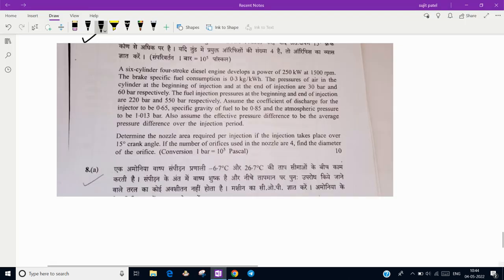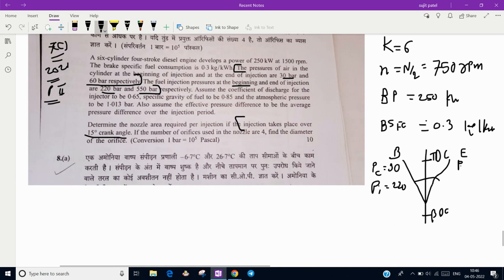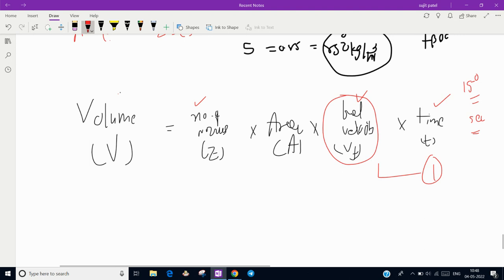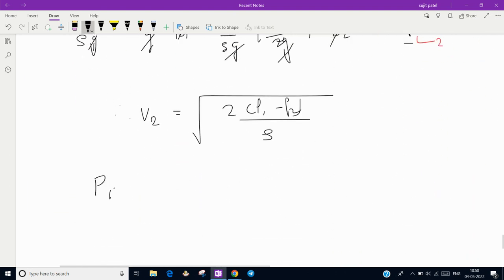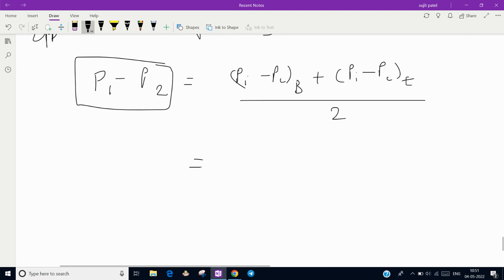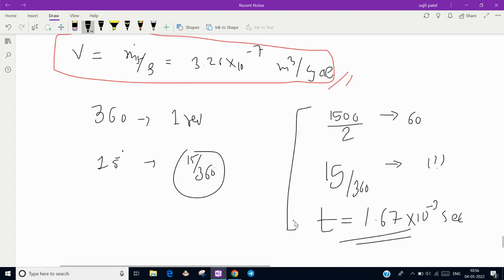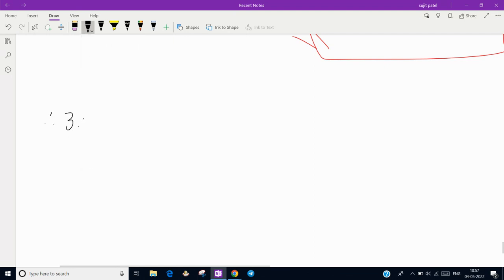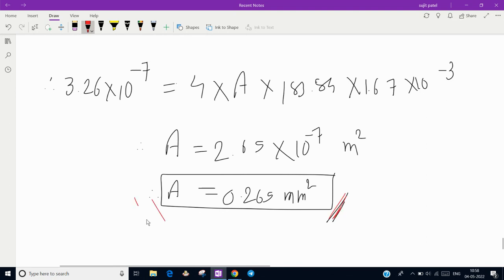FUEL INJECTION PYQ OF UPSC CSE 2021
Here You will get videos on PYQ of any one of the exams mentioned below and Static GK videos also.